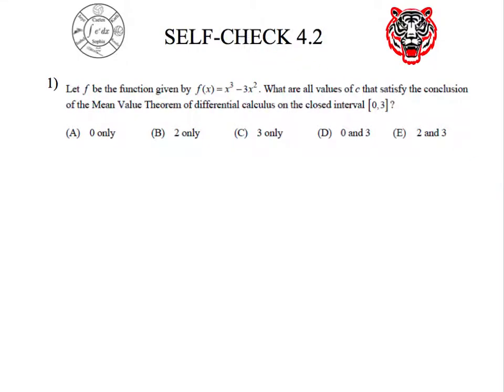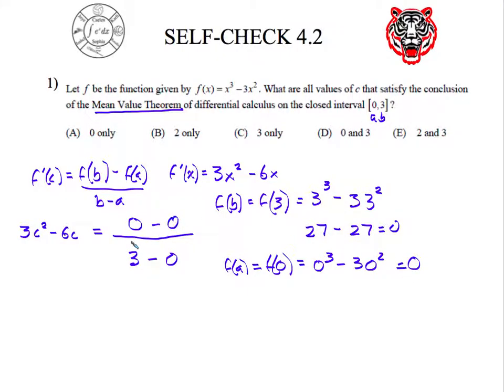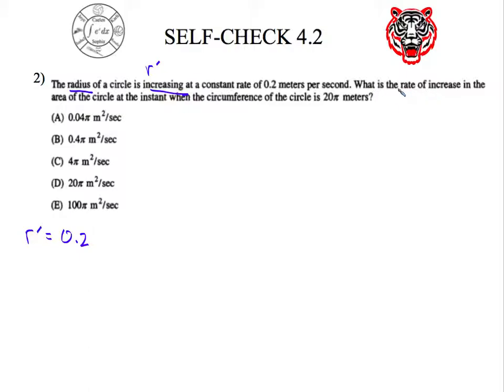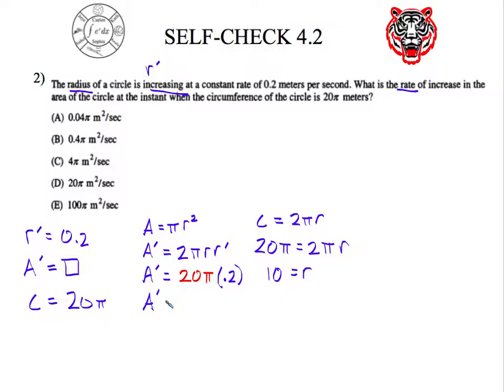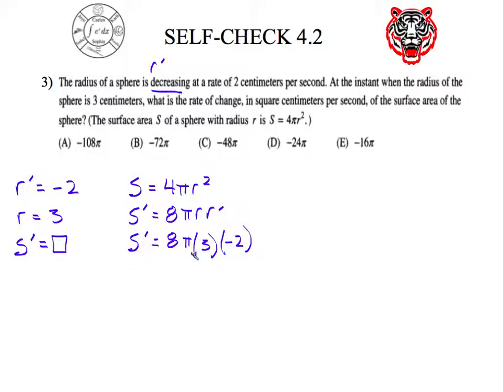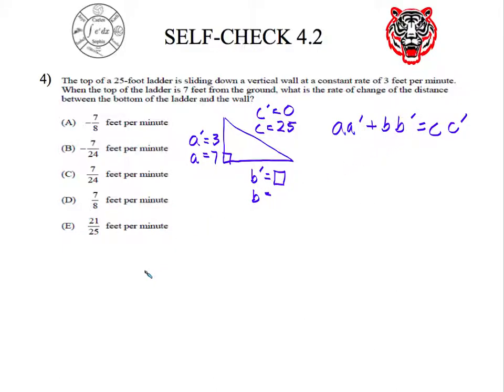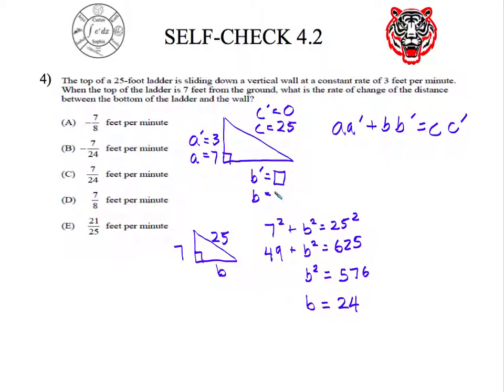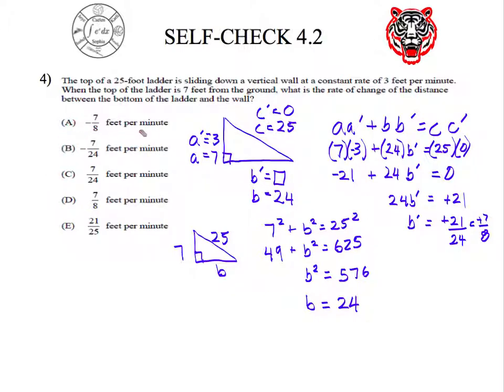AP Calculus Self Check 4.2